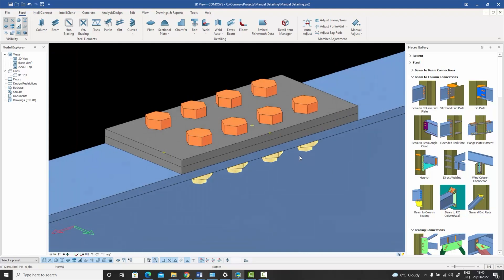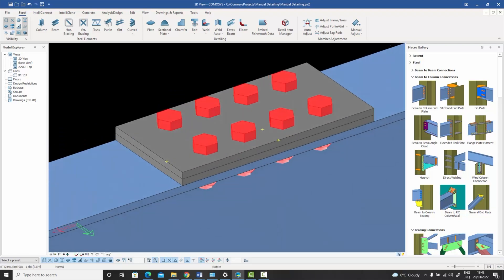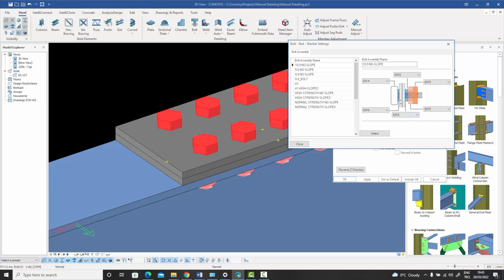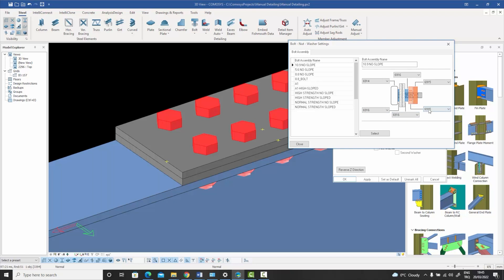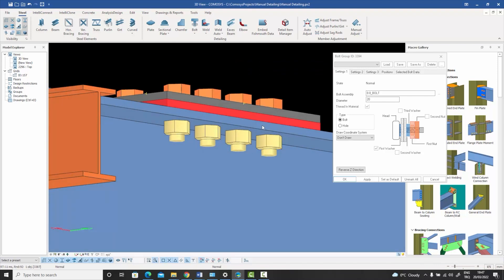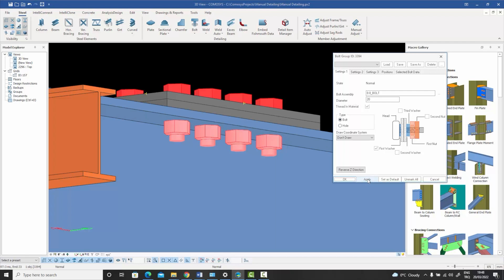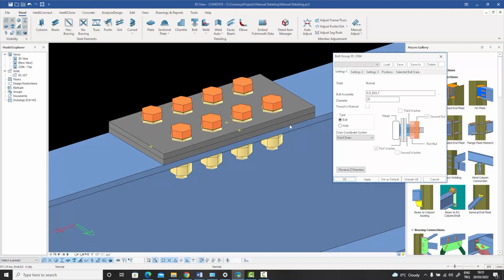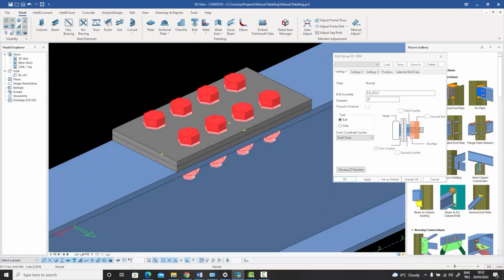Comosys Steel Detailing Tutorials - Bolt length calculation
Learn about bolt length calculation in Comosys Software.